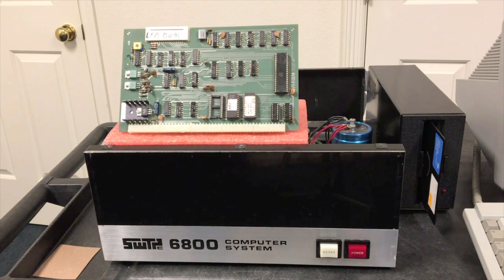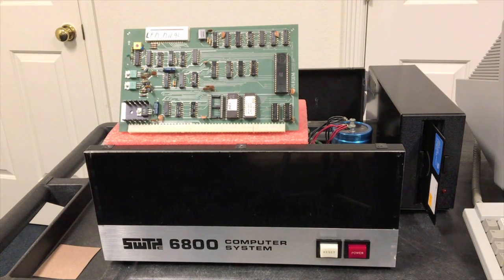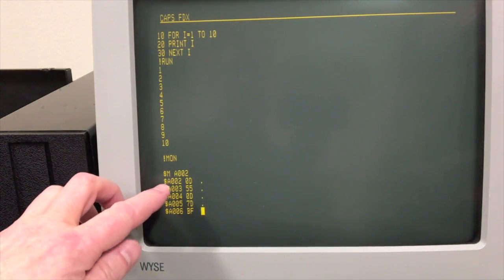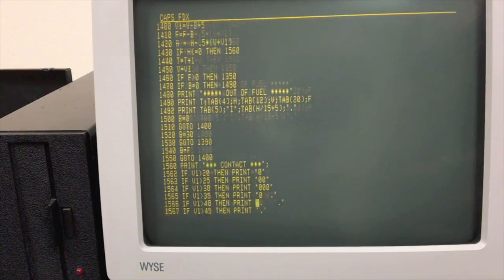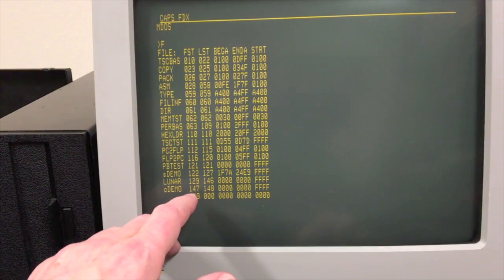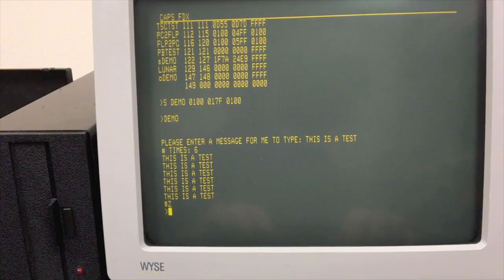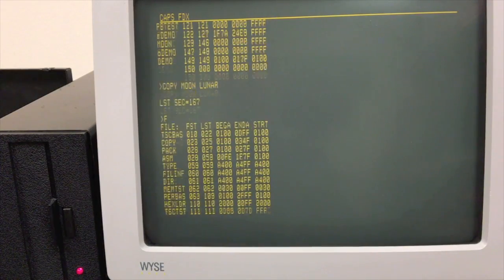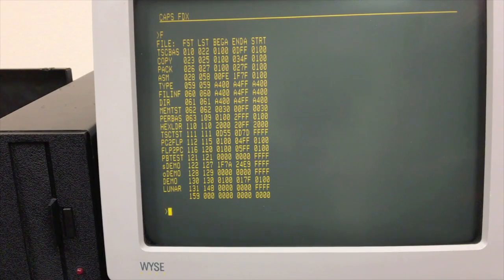SWTPC 6800 with Percom Floppy, Part 2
Demonstration of Percom's MPX disk operating system running on the SWTPC 6800 computer.